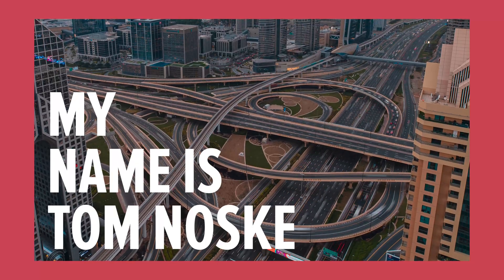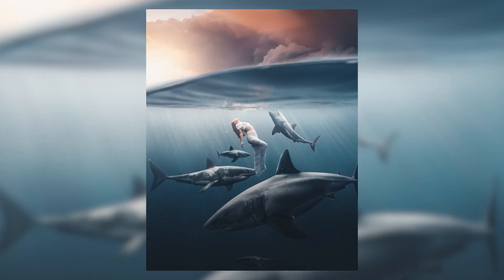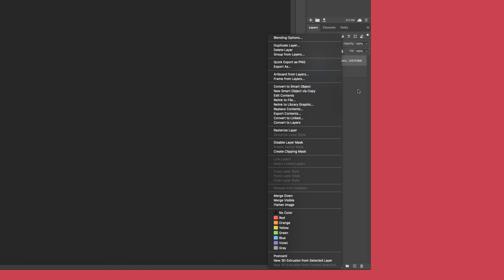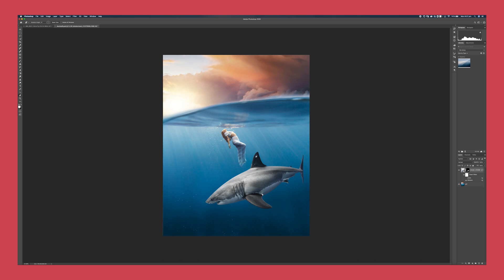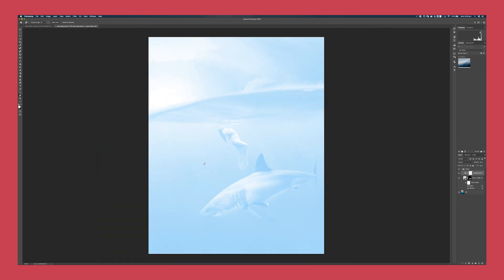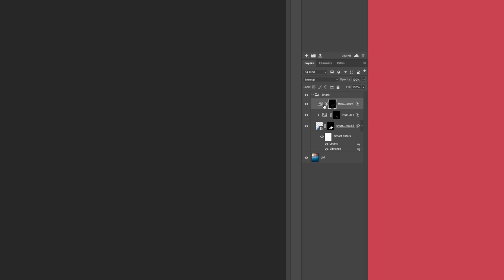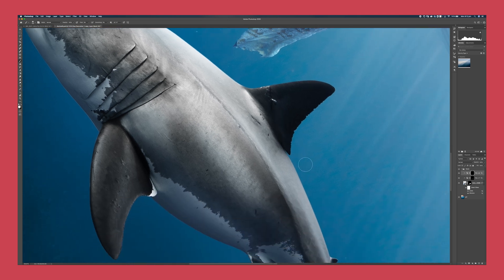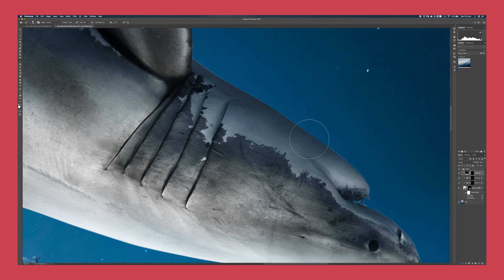Photo Editing Tips | How to Blend an Image Using Photoshop with Tom Noske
Melbourne photographer and filmmaker Tom Noske shares his simple tips on how to blend your images using Photoshop.

00:20 - Overview
01:29 - Tone and color adjustment on smart objects
02:55 -  Dodging (highlights)
03:27 - Using clipping masks
05:30 - Burning (shadows)
06:18 - Global color adjustments
07:30 - Global tone adjustments
09:00 - Camera raw filter